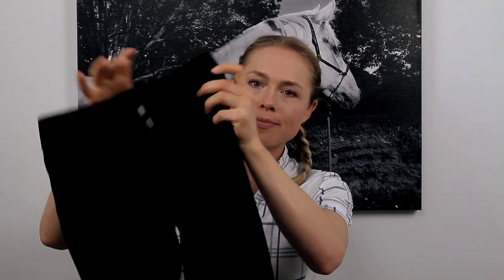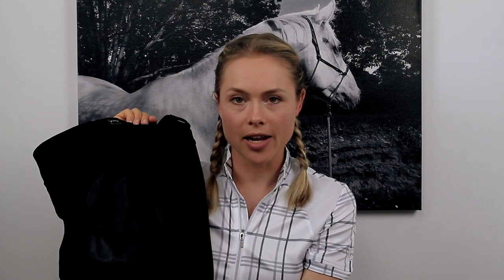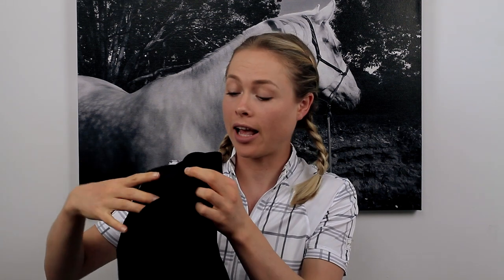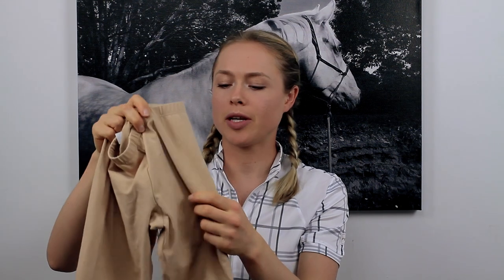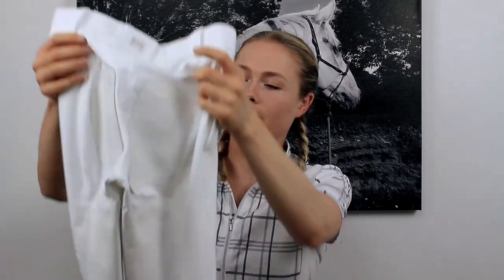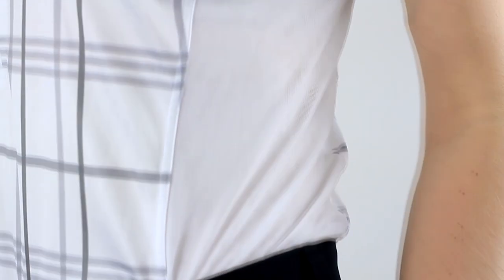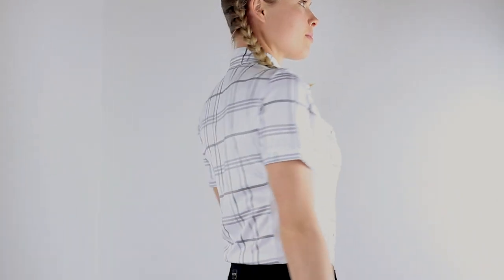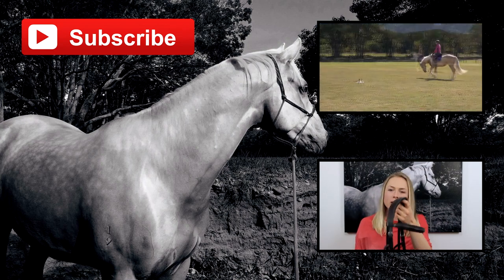FITS Products Review & Try On